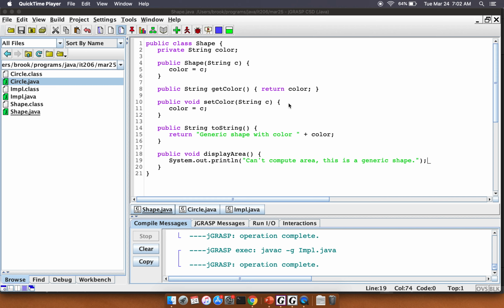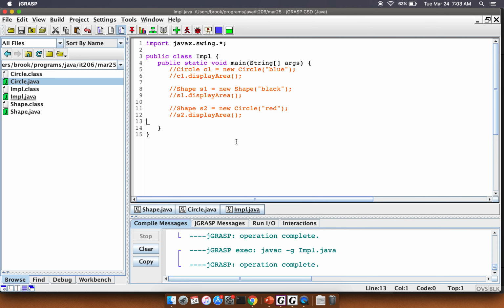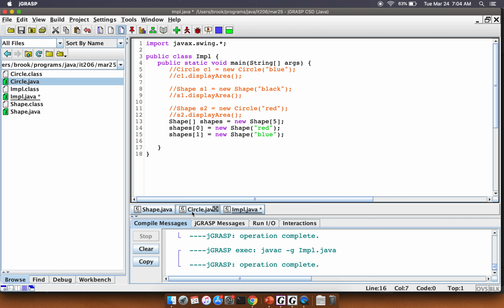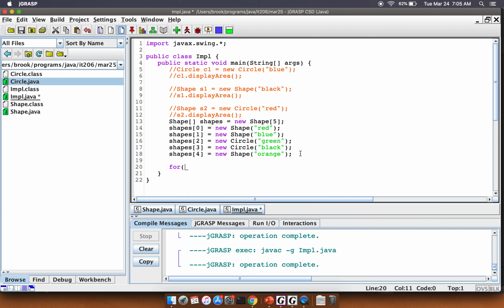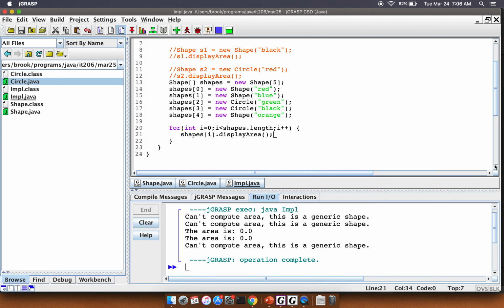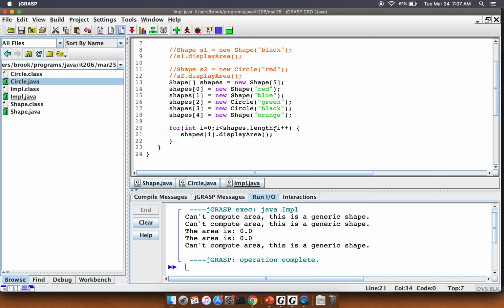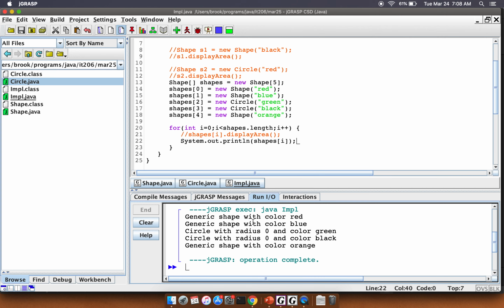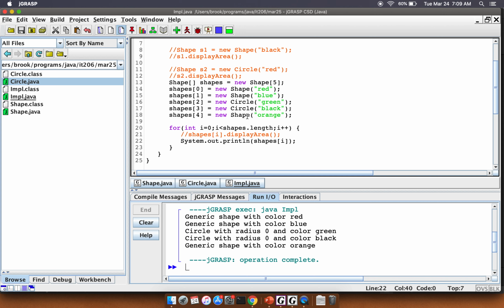Method overriding example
Java programming- method overriding